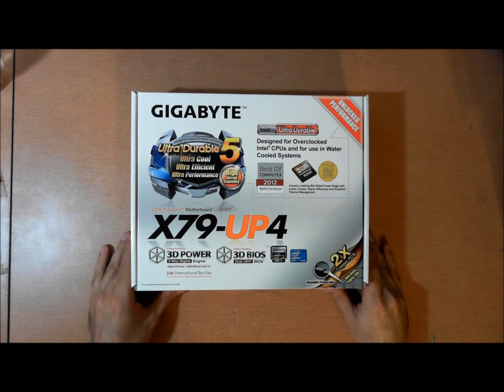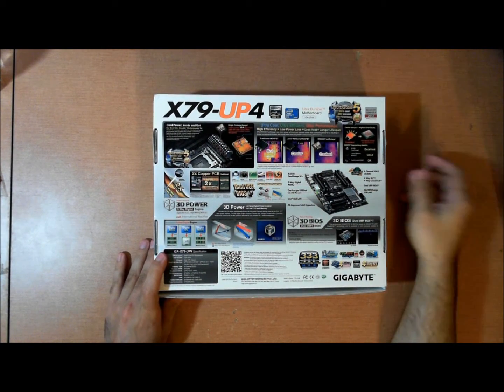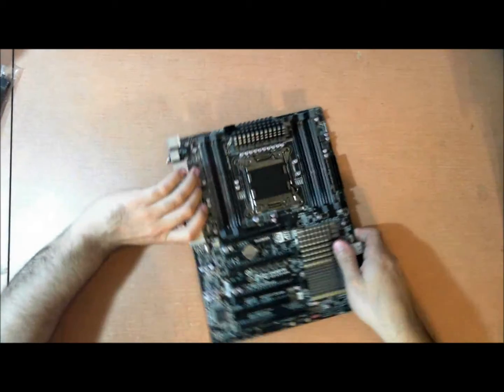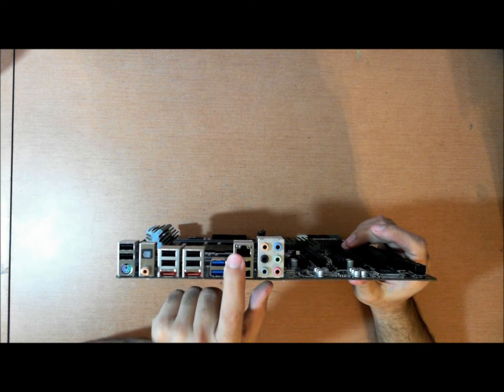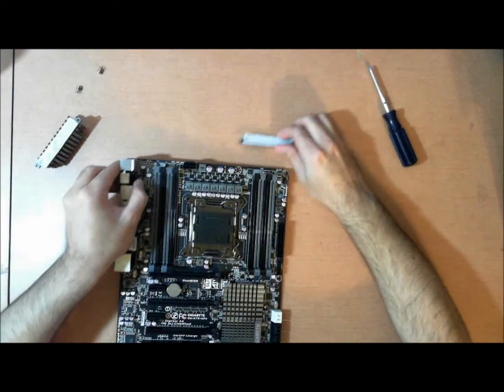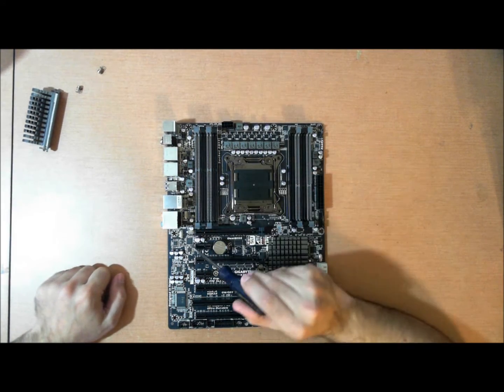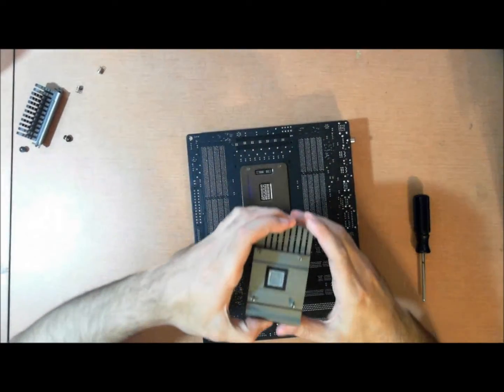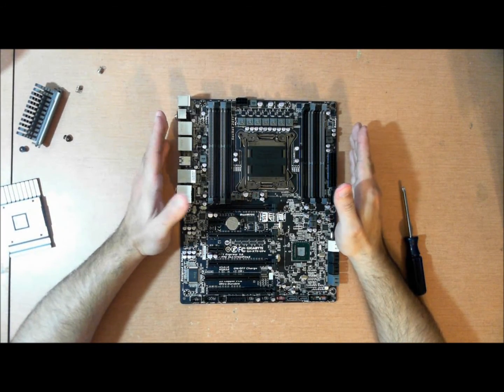[SH] GIGABYTE X79-UP4 Physical Review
A physical review of the X79-UP4 Ultra Durable 5 motherboard from GIGABYTE.